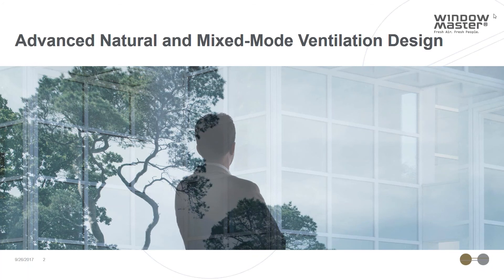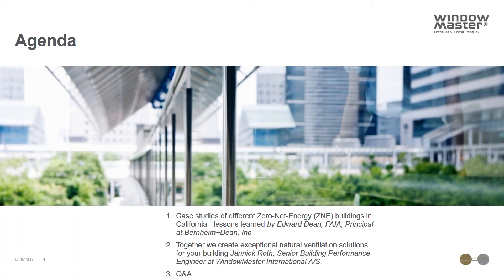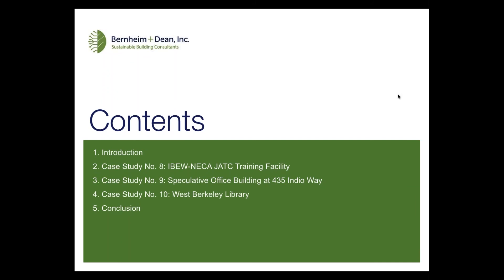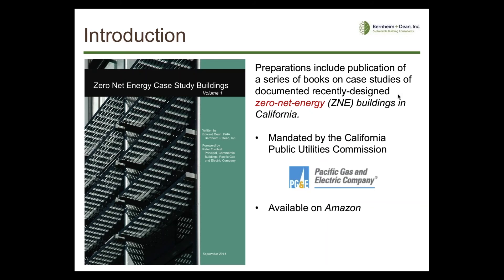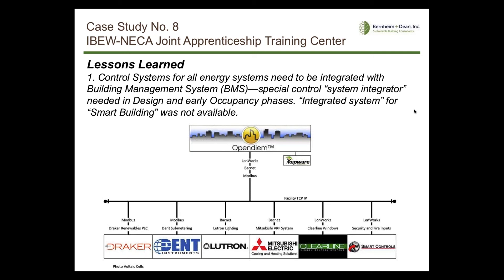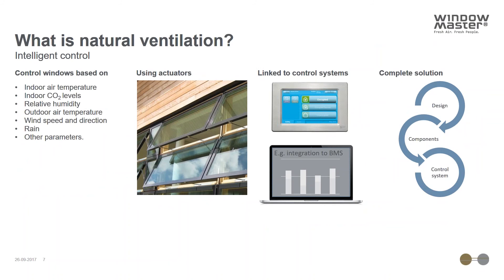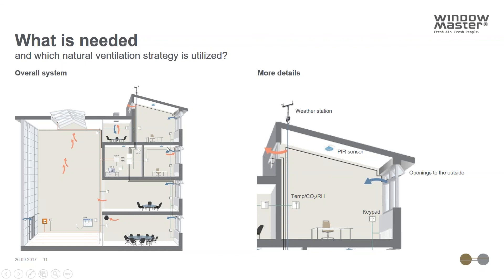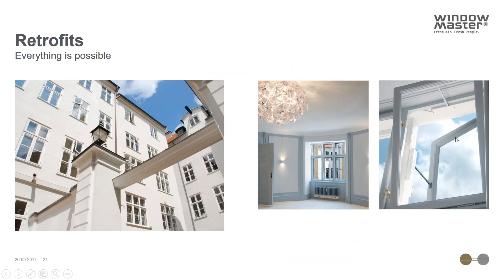Advanced Natural and Mixed Mode Ventilation Design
This webinar presents California Zero-Net-Energy (ZNE) case studies and the “lessons learned” for natural ventilation system design and performance. The second half explores how these issues can be mitigated through integration of innovative smart building natural ventilation technology.